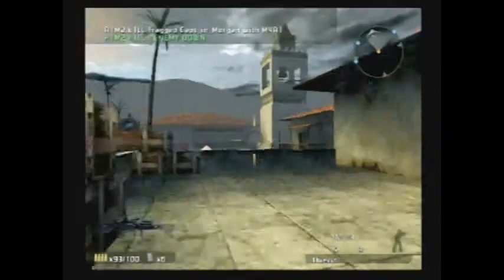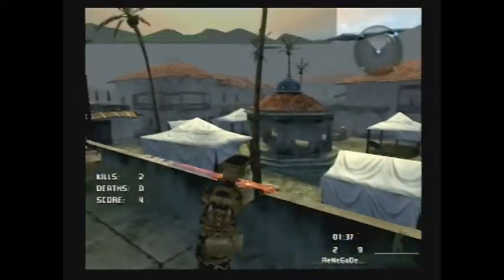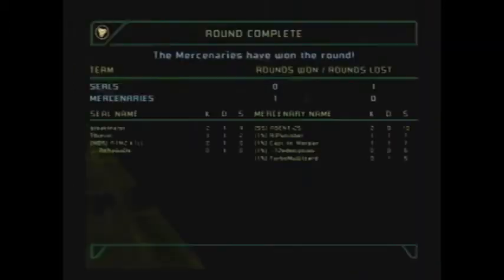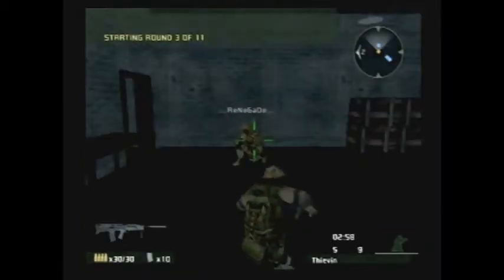(Ps2) Socom 2 Multiplayer Review (also with some Socom 3 video)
Due to Socom 2's age and video quality this video features the similar game Socom 3 gameplay footage for a lot of this review, but the video does illustrate the differences.  Basically brightness and draw distance make it difficult for me to have used Socom 2 video in a way that would be watchable.  There is some though.

Socom 2 on the PS2 was the best 3rd person shooter.  Ratchet and Clank had a good multiplayer with nobody playing it and Delta Force: Black Hawk Down was also good, but Socom 2 is the best PS2 (and even now) multiplayer 3rd person shooter.

The corporate handling of this video game franchise is no less interesting either.  The story of how a large fan base grew to like the game and then be sold something totally different nearly every time.  Be akin to Ford selling the Mustang, or Jeep selling the Jeep and then saying they no longer want to make cars.  Socom just stopped being made leaving fans to be strung along over the years by the corporate marketing department and developers.  The Socom brand is all that is and has been sold as a game and that brand is now I am going to say worthless to the fans and as a game.

It is not now available or playable on any Sony PlayStation 2 or 3 supported console servers.  NOT A SINGLE SOCOM!  NOTHING.  There are about 100 Socom multiplayer maps.  100!  All the maps and modes and server updates all for nothing, just a quick way to make a buck.  The corporate handling of this video game franchise is beyond interesting.  It's an odd decades long business fail that only manages to continue to piss players off and get odder and odder as time passes, instead of better and better as it should have.  Nobody now or in the future can or will understand why the Socom 4 characters move like that.

All they had to do was make a Socom game, and that is all they did was to make a Socom game cause of the brand name players would buy it, but the quality and heritage the developers let go of just to try to make something different for the box and trailer, even though it was not what players wanted and ultimately unplayable; as the series of games now sits - all of them lost to history.